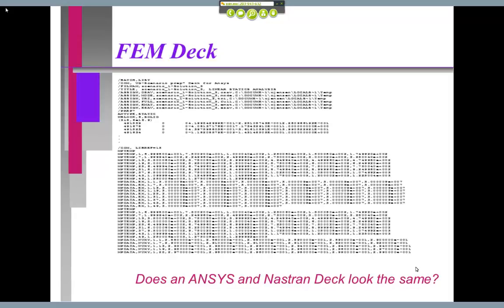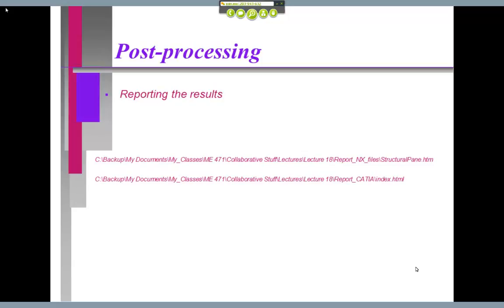Lecture Thursday Nov 3, 2011 Part 3 of 3